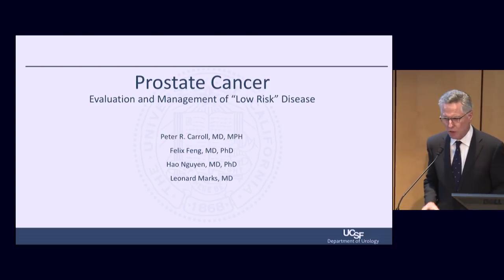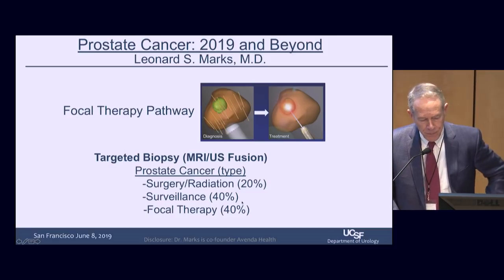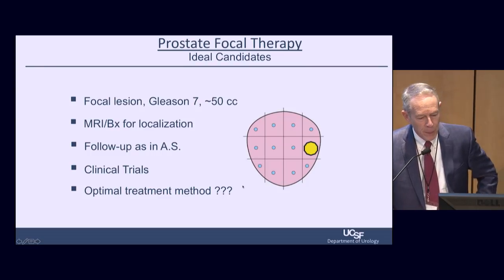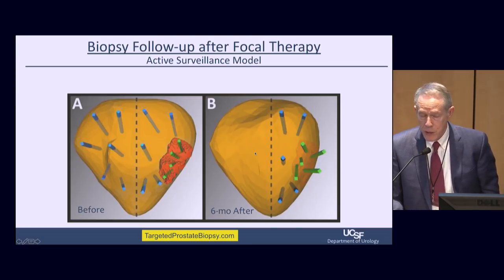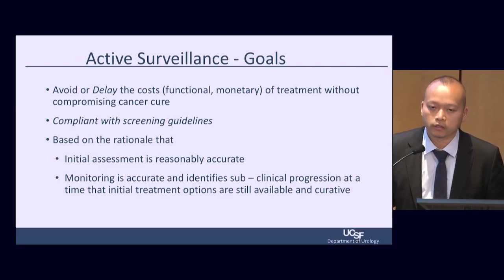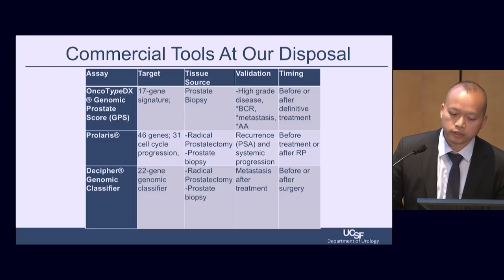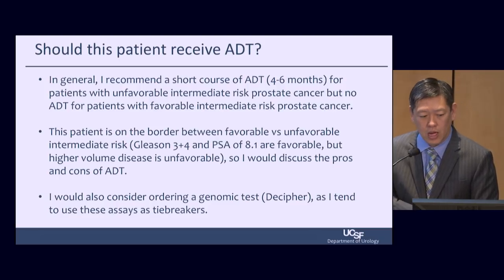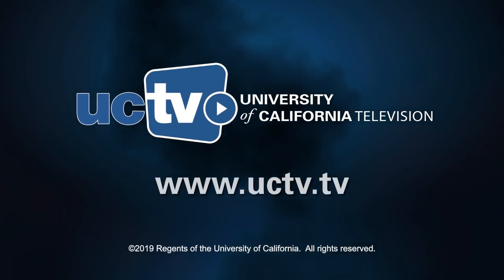Prostate Cancer: Evaluation and Management of Low Risk Disease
Low Risk Localized Prostate Cencer: Genomic Tests, Focal Treatment and Active Surveillance with Dr. Peter Carrol, UCSF, and Dr. Leonard Marks, UCLA.  Series: "Prostate Cancer Patient Conference" [Professional Medical Education] [Show ID: 34967]